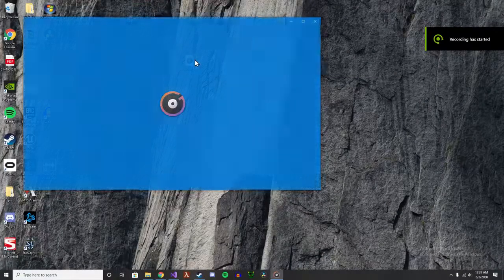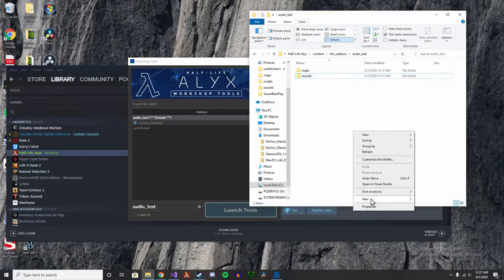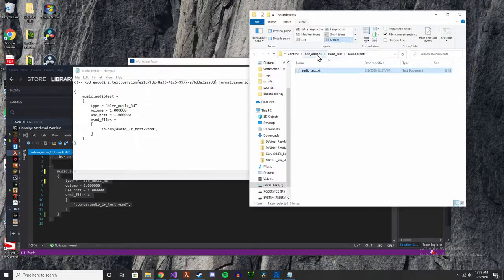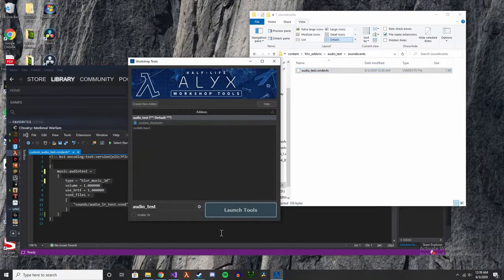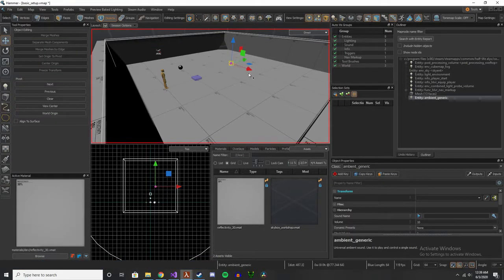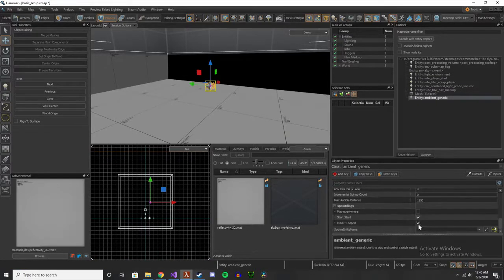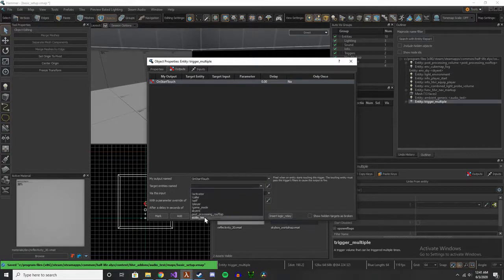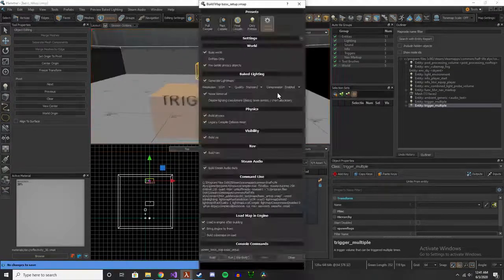HL:A Workshop Tools Tutorial- Using Custom Audio files (part 1/2)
I cover the topic; How to import your wav files and control them with triggers
(Part 2/2)

COPY PASTE FOUND IN LINK (youtube wont allow it here)